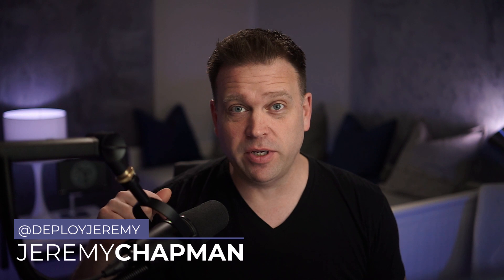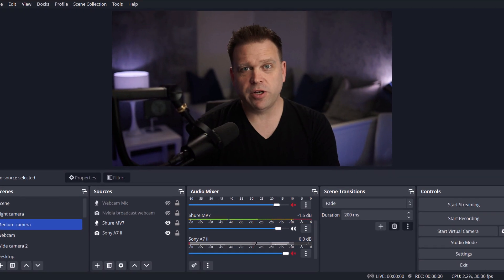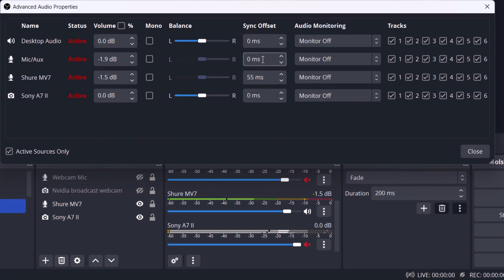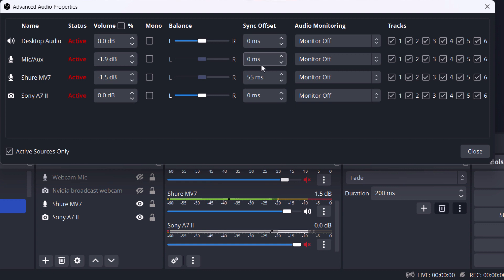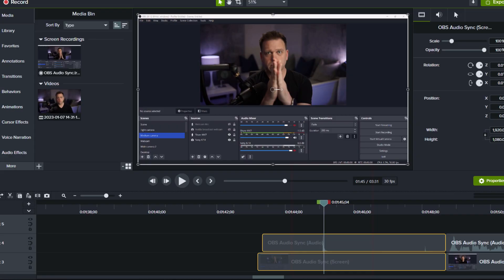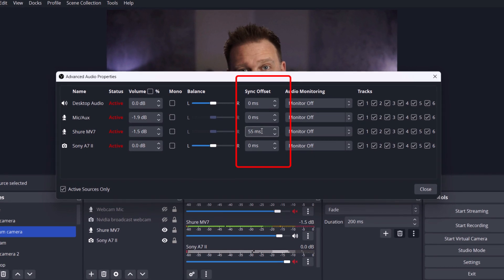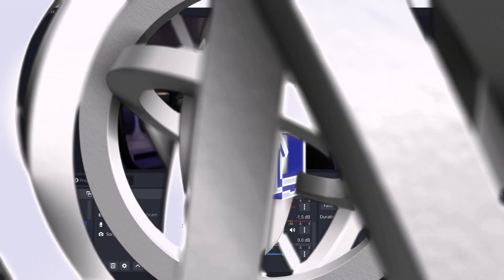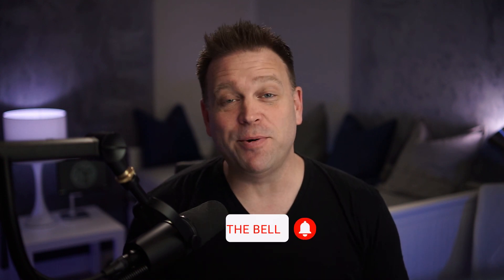🎙️How to Sync Audio in OBS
If you're using OBS for streaming, recording, or using its virtual camera capability with Microsoft Teams, I'll show you how to sync-up your audio with your video coming from a webcam or capture card. This will make your live experience better as you present and will also speed up your video editing.

International links:
Shure MV7 microphone: